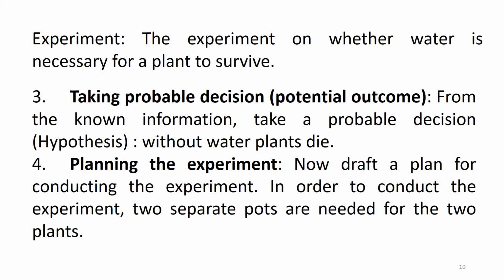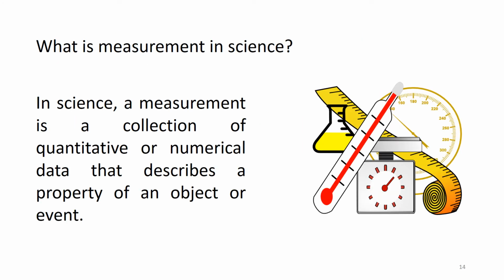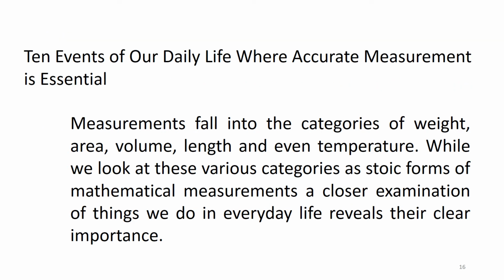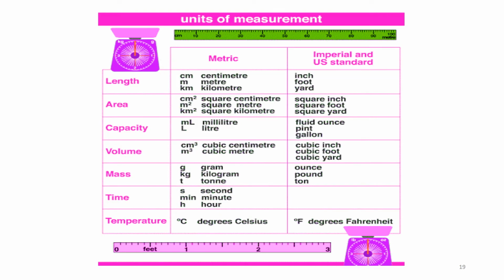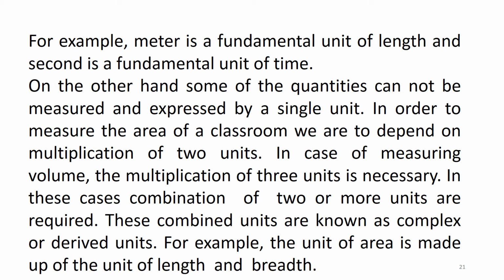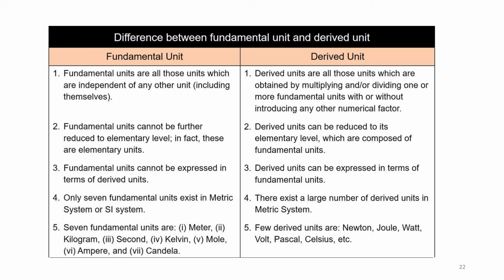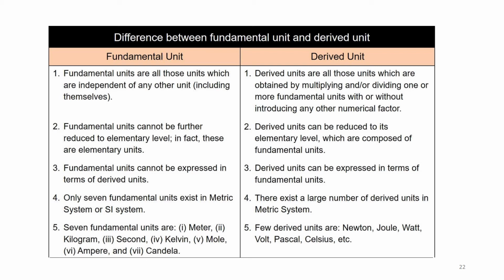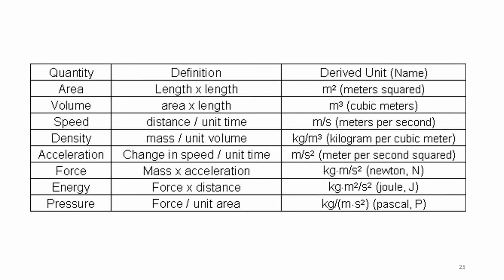Class VI, Science, Scientific Process and Measurement, Part 1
Class VI, English Version, Science, Scientific Process and Measurement, Part 1
Specially for Bangladeshi Students